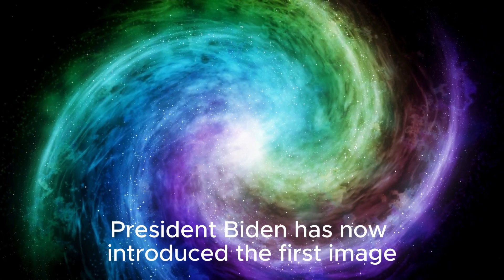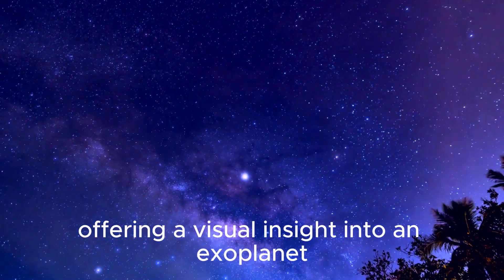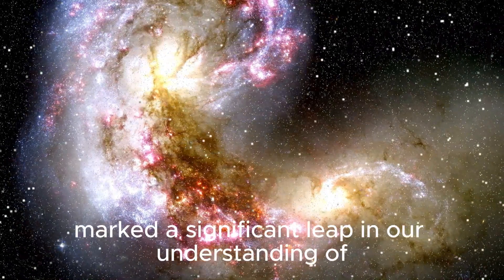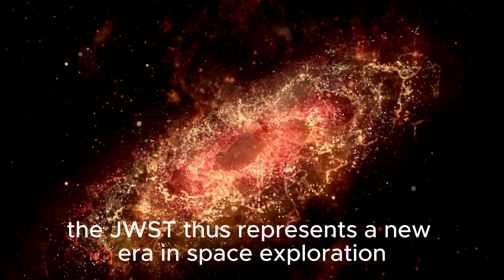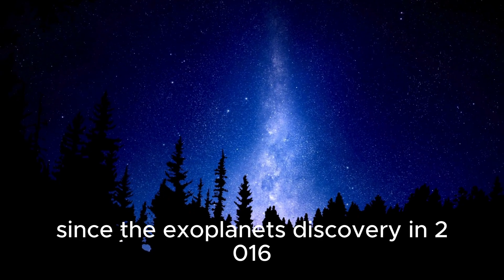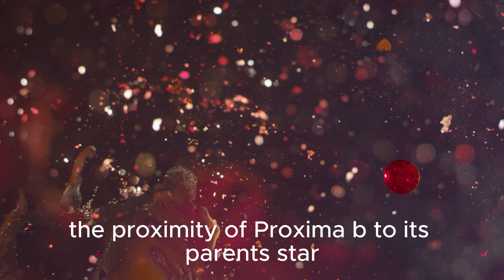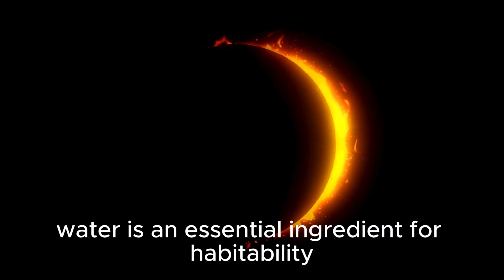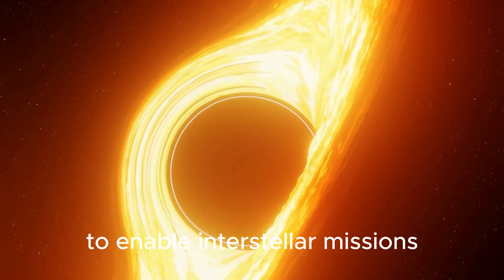The Clearest Image of Proxima B, Released by the James Webb Space Telescope, Is Here!